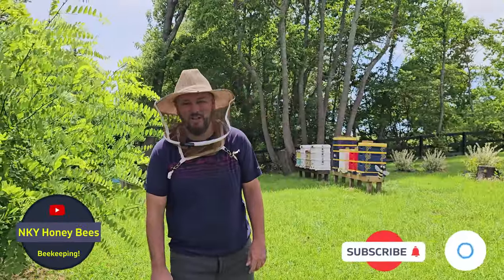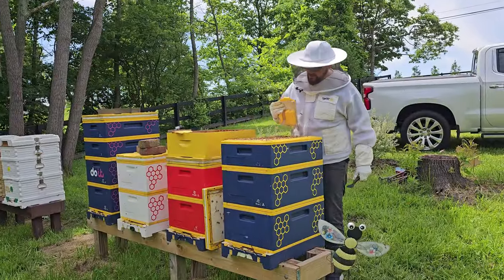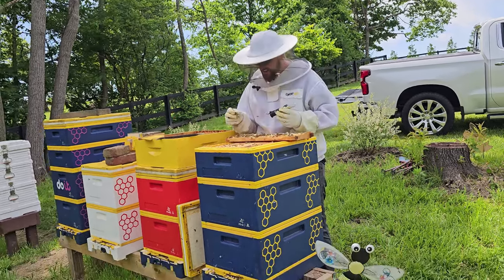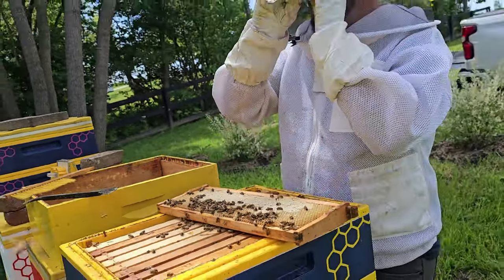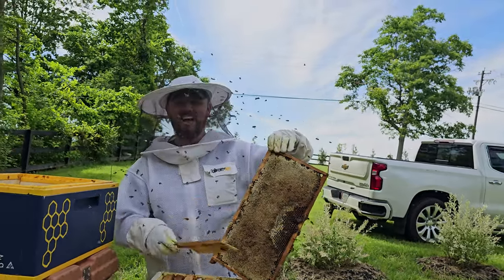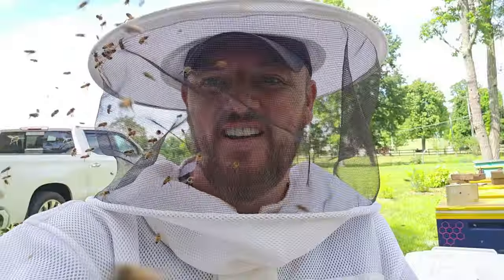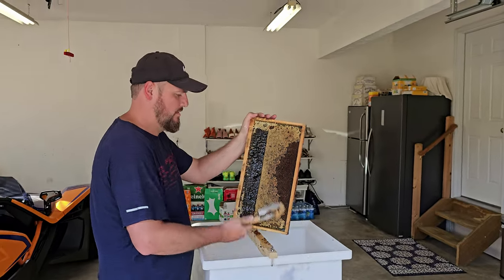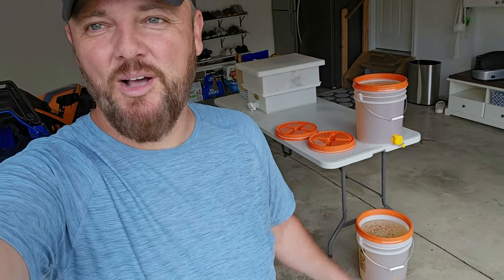Honey Harvest 2024 Horrible year!!!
Honey harvest in 2024 was not the BEST. We only harvested 10 gallons of honey. It's been a rough year for honey harvest.

Harvesting honey is a rewarding culmination of a beekeeper's efforts, marking the sweet bounty of a season's work. The process begins with carefully removing frames brimming with golden, capped honey from the hive. Beekeepers use a smoker to calm the bees and a hive tool to pry out the frames. Next, they uncap the honeycomb cells, either by hand or with a heated uncapping knife, revealing the liquid treasure within. The frames are then placed in an extractor, a centrifuge-like device that spins the honey out of the combs. The extracted honey is strained to remove any remaining wax or debris, then bottled and enjoyed as a pure, natural sweetener. Harvesting honey is a labor of love, connecting beekeepers with the intricate lives of their bees and the intricate process of turning nectar into this delectable treat.
00:00 Introduction
00:45 Checking HiveIQ
01:22 Checking HONEY MOISTURE
02:21 Honey Frames
02:43 Apimaye Hive
03:24 Defensive Bees
03:41 Going Home to Harvest
03:52 Getting ready to harvest
04:06 Uncapping Honey
04:29 Honey Coming Out of Extractor
04:40 Moisture 16%
04:52 How Much Honey?